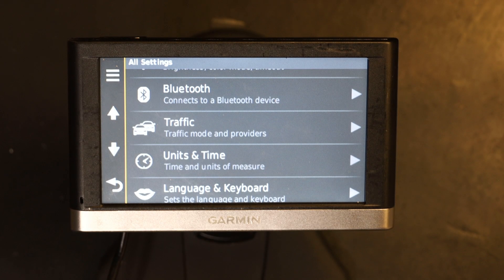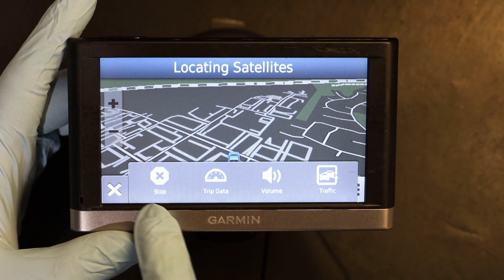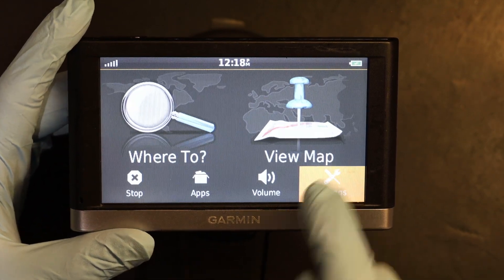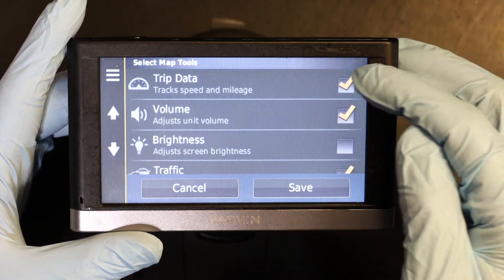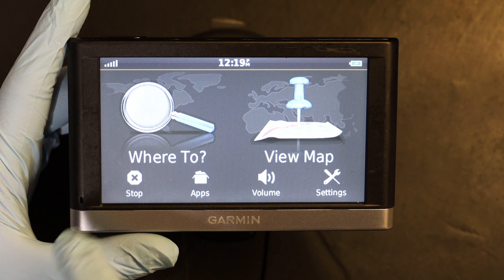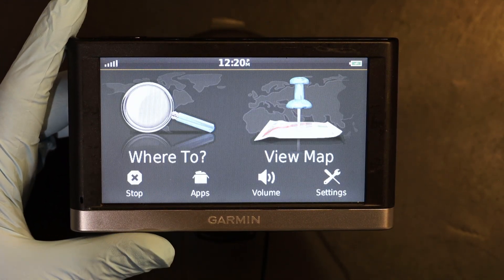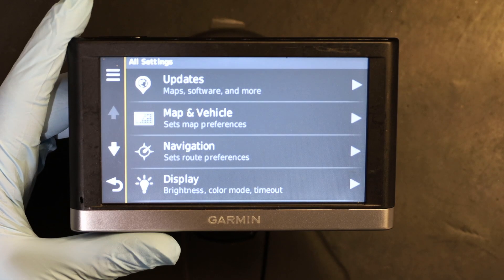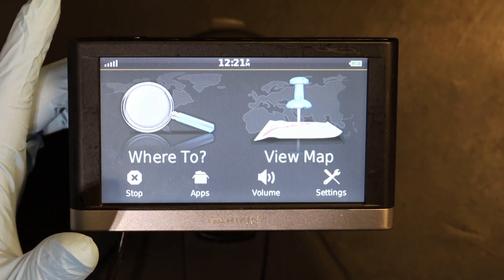Tutorial: How to access Map Tools, & add or remove shortcuts to it on a Garmin GPS navigation device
This applies to all newer Garmin GPS units,